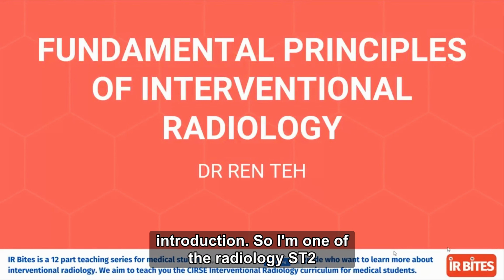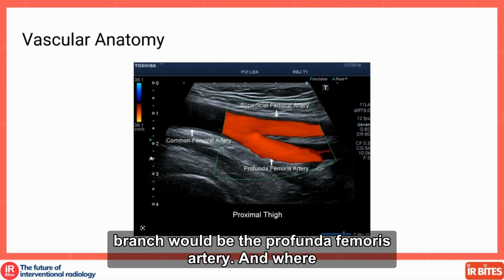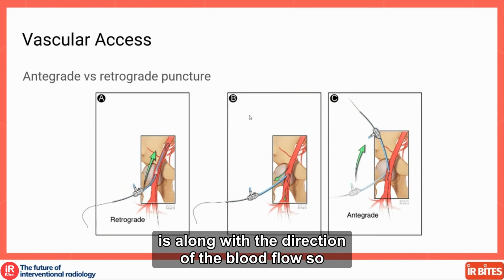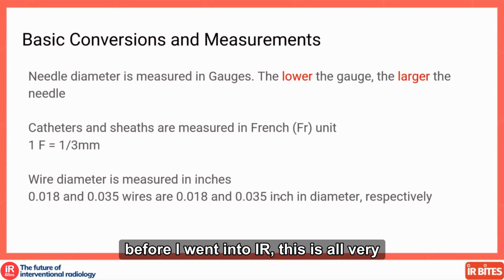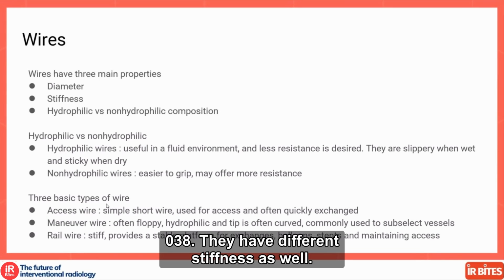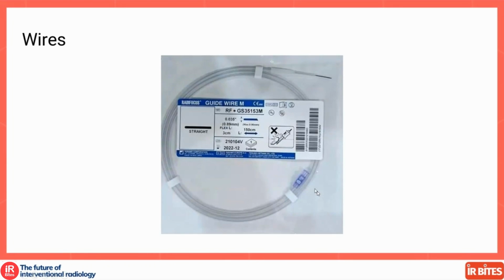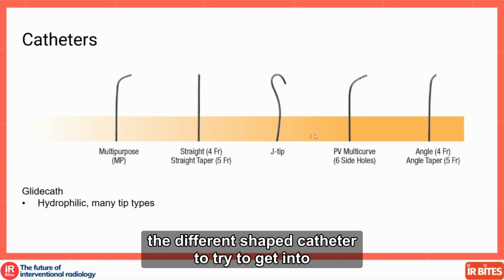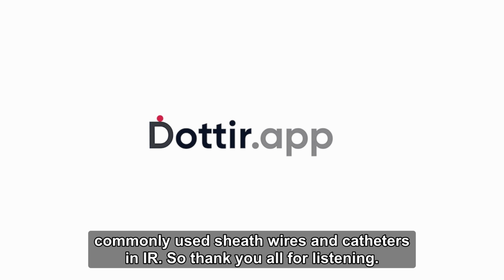INTERVENTIONAL RADIOLOGY FUNDAMENTAL PRINCIPLES IR Bites Lecture